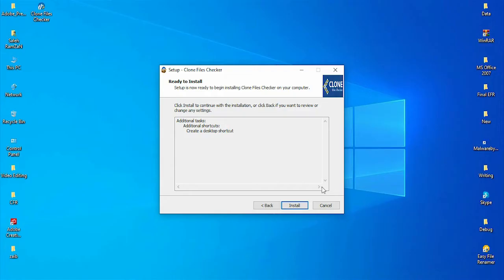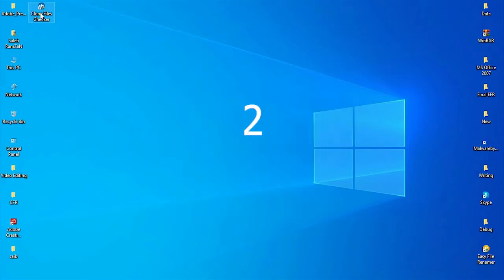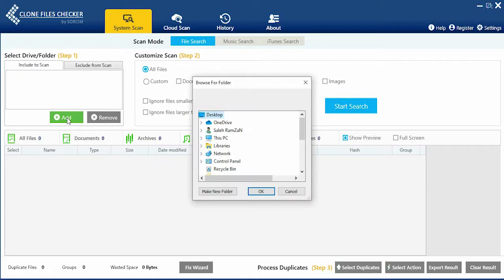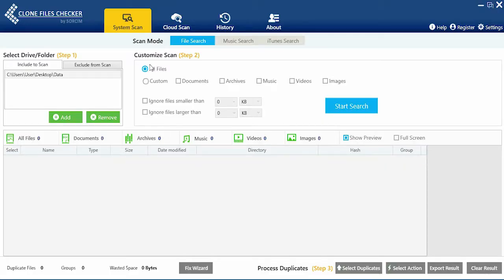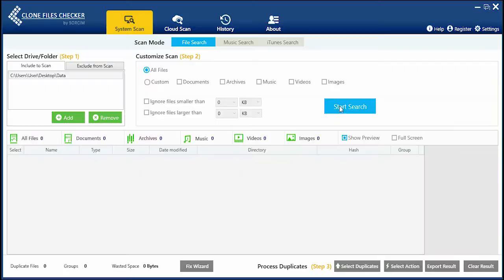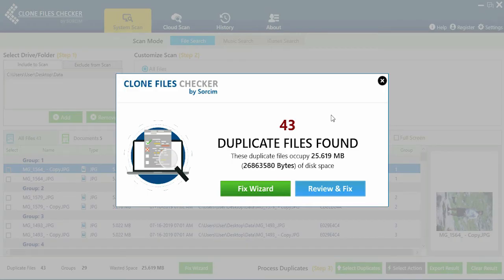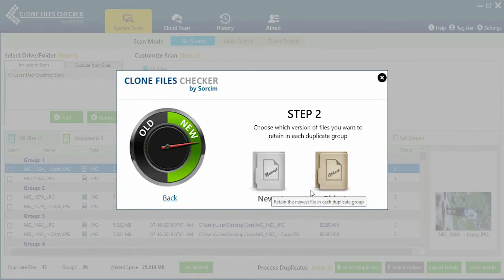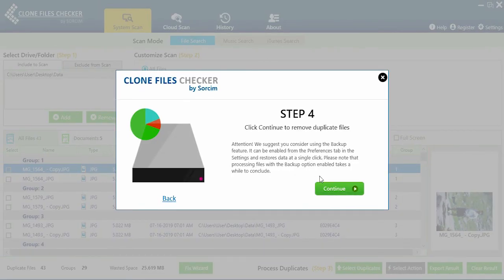Delete Duplicate Acrobat Files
Adobe Acrobat is a hot-favorite PDF creator and editor software program. It offers amazing features, but what’s missing is a way out to deal with duplicates.
Clone Files Checker does the job with perfection. Let’s check how it can be used to delete duplicate Acrobat files it detects during the duplicate scan.

1. Download the CFC setup file and execute it to install the program.
2. Open up Clone Files Checker from the desktop shortcut and click the Add button to add up all locations you want to scan.
3. Select the All Files option and then hit Start Search.
4. Patiently wait while CFC does the magic.
5. When you see the scan results pop up, click Quick Fix.
6. Choose if you want to retain the newest or oldest Acrobat file from each duplicate group.
7. Click Permanent Delete to purge all the duplicate Acrobat files for good.
8. Click Continue.

Mission accomplished.